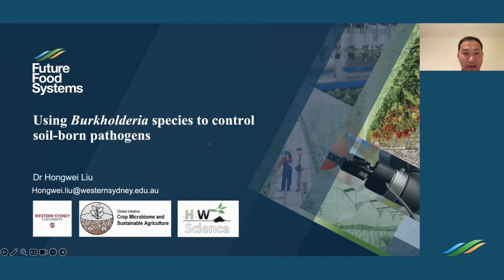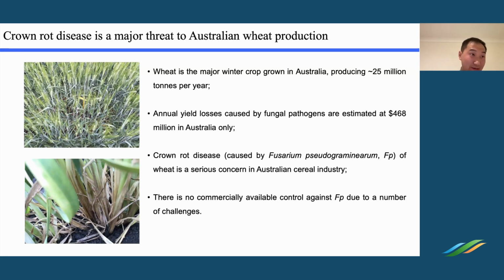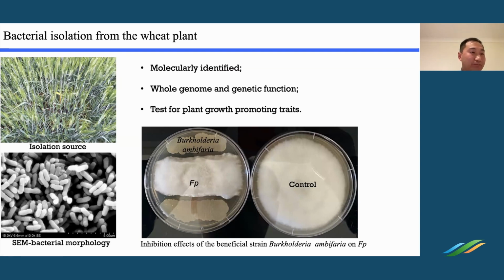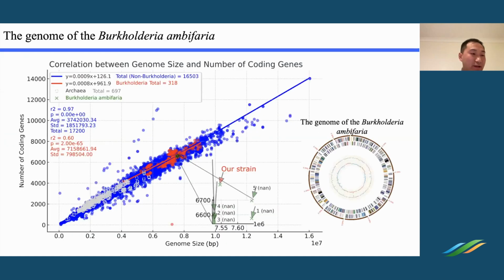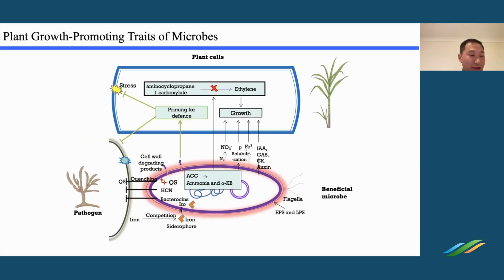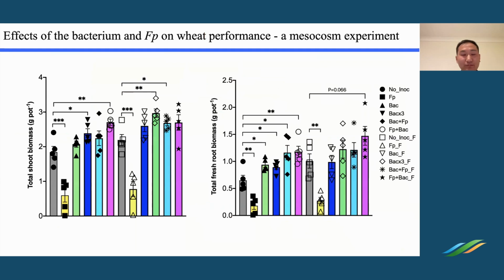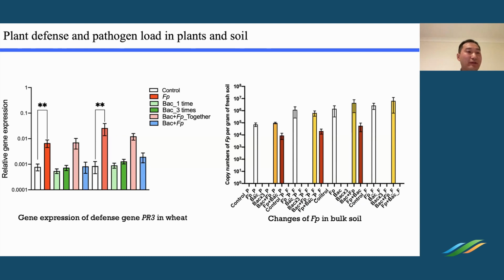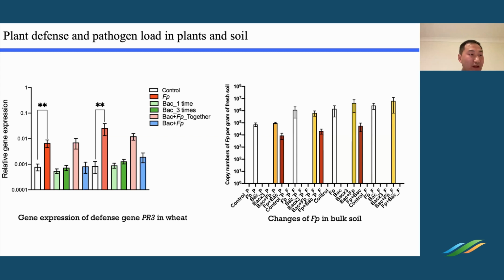Dr Hongwei Liu – Novel bio-based solutions for effective management of key root pathogens